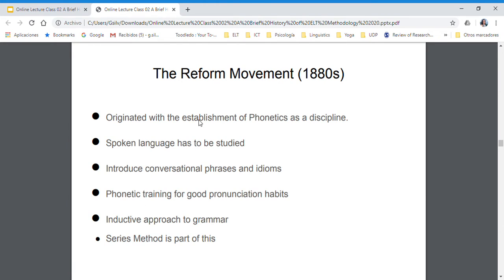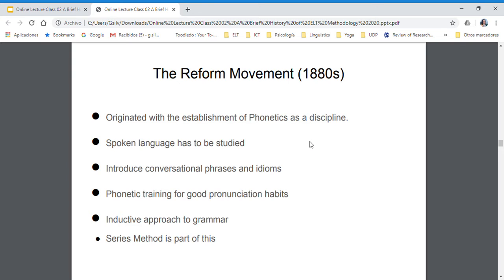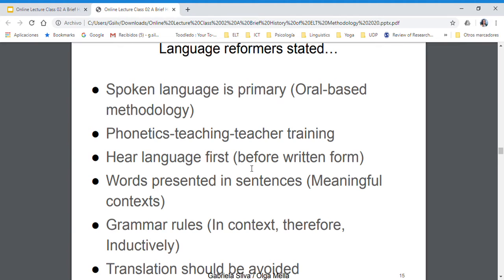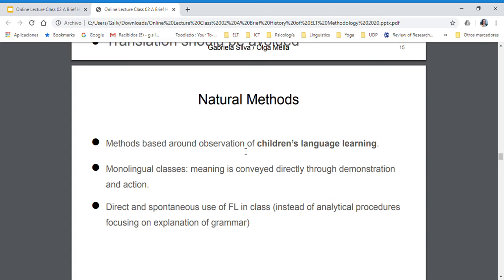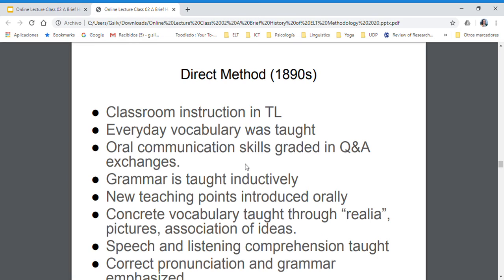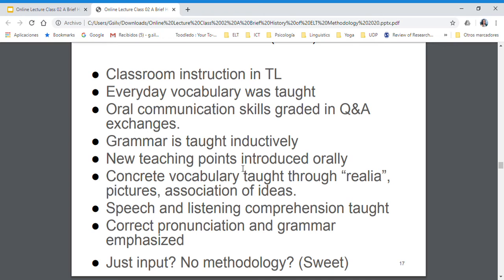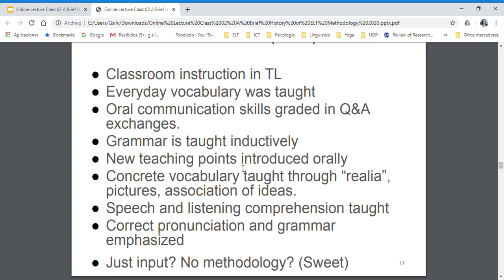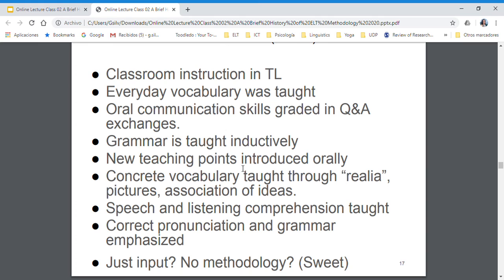Part 3 Online Lecture Class 02 A Brief History of ELT Methodology 2020